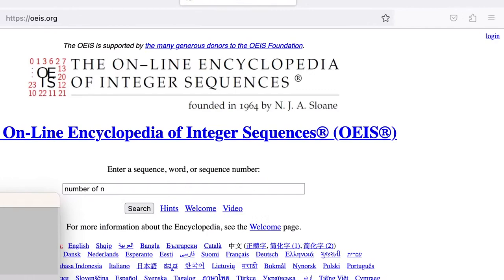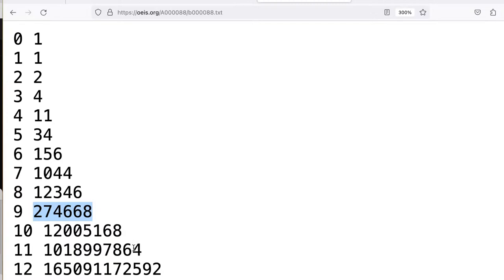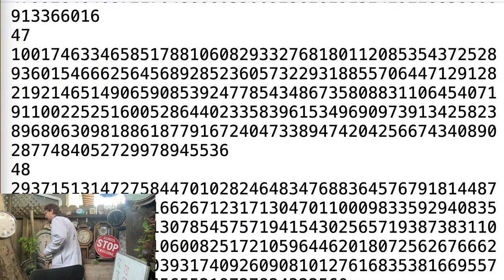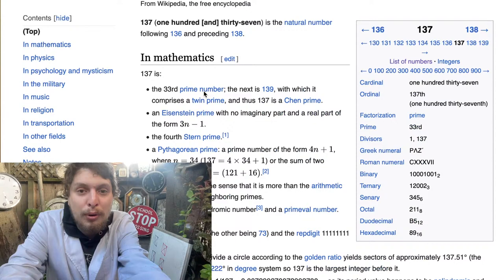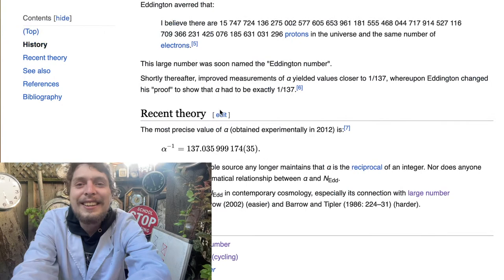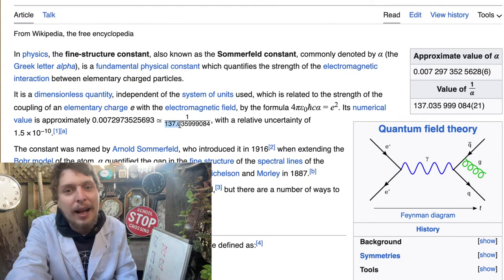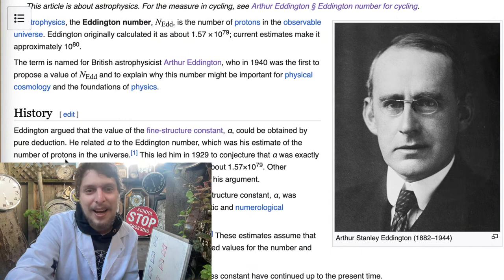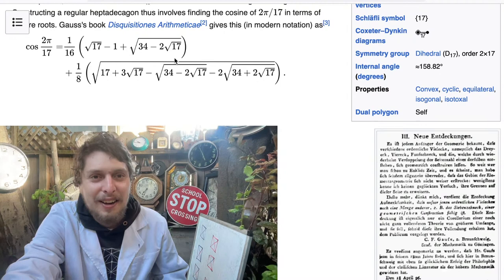Drawing a Complicated Shape (and Discussing Cool Things)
In this live video, I discuss the upcoming month, various "shapes", the number 1/137, and more, while I try to draw an important "graph theory" shape to use in an upcoming @ComboClass episode... UPDATE: Here's the episode I used this drawing in

Timestamps:
0:00 - intro
1:13 - about another shape, the einstein tile
6:03 - about some plans for next month
14:27 - about the shape I'll be trying to draw
24:49 - failed attempt at spacing dots on a circle
31:29 - drawing dots on the circle correctly
38:30 - (accidentally causing a chaotic audio loop briefly)
44:45 - beginning to connect all of the dots
53:38 - about 137 and units like "K" and "m"
39:37 - the "fine structure constant" ~ 1/137
1:03:36 - more drawing and chatting and squirrels
1:31:03 - why is the shape I drew special?
1:33:49 - clarifications of next month's schedule

By the way, funny timing: in this stream I discussed how there wasn't a known aperiodic monotile without requiring "flipping" yet, and right after this stream I read a new article about how a paper was just published revealing a new discovery of that EXACT thing. I'll make a video explaining about it sometime.

During June I won't necessarily be live every Monday at this time, like I was during April/May. However, I do have cool plans for my livestreams and other video content coming soon. (I discuss more details about that at the beginning of this stream).

Here are the links to a few recent shorts on my @ComboClass channel you may have missed:

Max, George Carozzi, Peter Offut, Tybie Fitzhugh, Henry Spencer, Mitch Harding, YbabFlow, Joseph Rissler, Plenty W, Quinn Moyer, Julius 420, Philip Rogers, Ilmori Fajt, Brandon, August Taub, Ira Sanborn, Matthew Chudleigh, Cornelis Van Der Bent, Craig Butz, Mark S, Thorbjorn M H, Mathias Ermatinger, Edward Clarke, and Christopher Masto, Joshua S, Joost Doesberg, Adam, Chris Reisenbichler, Stan Seibert, Izeck, Beugul, OmegaRogue, Florian, William Hawkes, Michael Friemann, Claudio Fanelli, and Julian Zassenhaus.

If you want to send me anything (including old extra clocks/dice/etc.), here's my private mailbox address (not my home address). If you're going to send anything, please watch this short video first
Domotro
1442 A Walnut Street, Box # 401

If you want to reach out to possibly collaborate or help with Combo Class somehow, my email is: combouniversity (at) gmail (dot) com